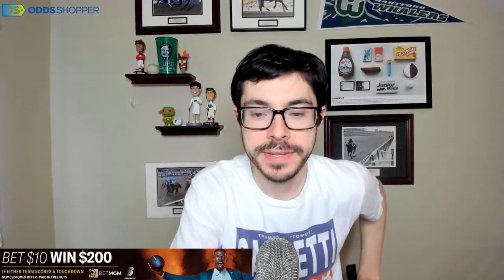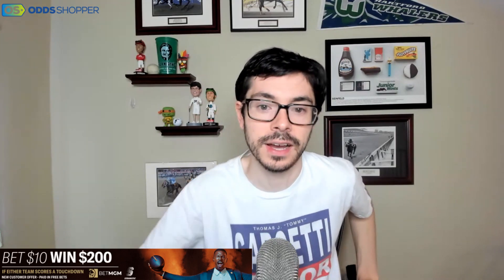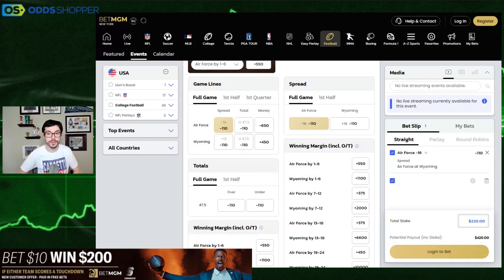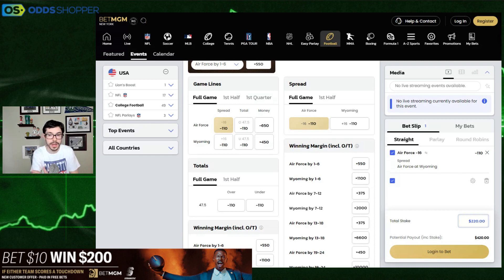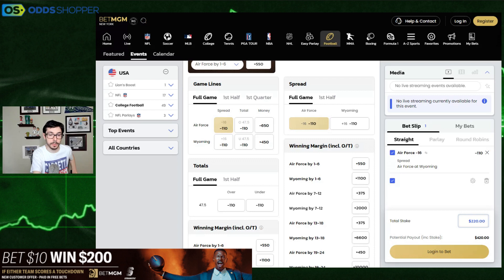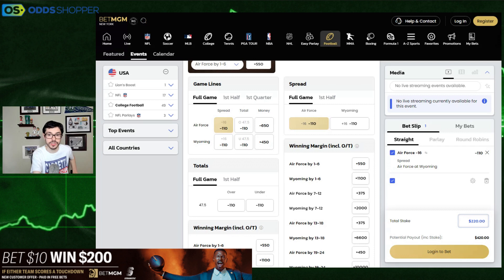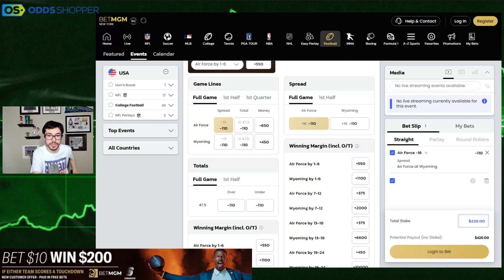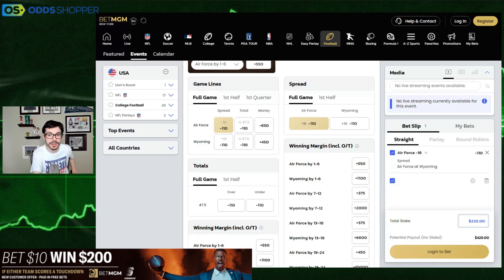Best College Football Bet Friday 9/16/22 | CFB Picks & Predictions | Sharp Bet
Ben Rasa gives you his free expert betting tips today for the Friday, September 16 slate. Check out Ben's favorite CFB bet on the board today for Air Force vs Wyoming today.

FRIDAY & SATURDAY ONLY: Make a $10 MONEYLINE BET on ANY CFB team, Win $200 instantly if ANY TEAM scores a TD this week

0:00 Best CFB Bet
0:25 Thursday Recap
1:05 BetMGM Promo
1:35 Air Force/Wyoming Best Bet

Click here to sign up for our Stokastic MVP program & a chance to win a FREE Year of Stokastic+ Platinum

Join the Stokastic Email List for Daily DFS Picks, Betting Advice & Exclusive Offers

Get access to exclusive Stokastic promos, giveaways, and featured content for FREE by joining our daily newsletter